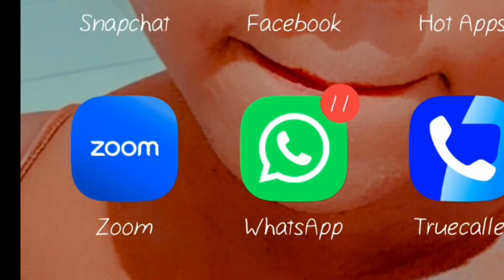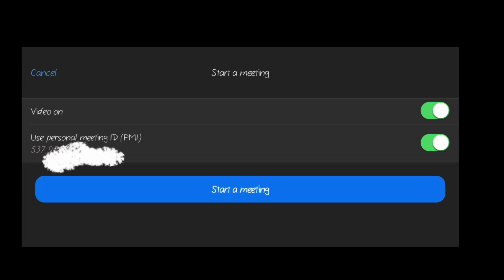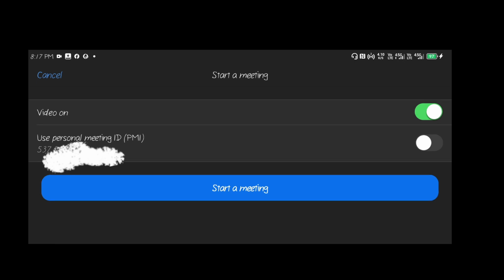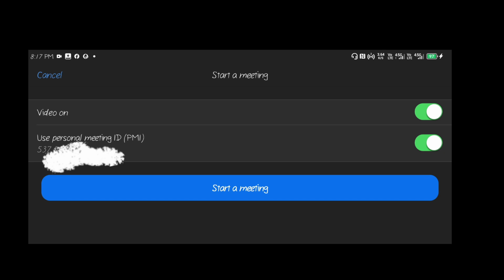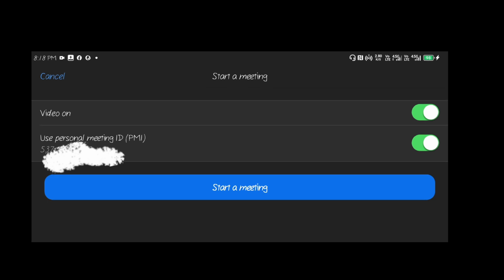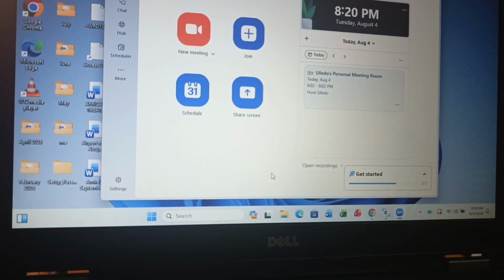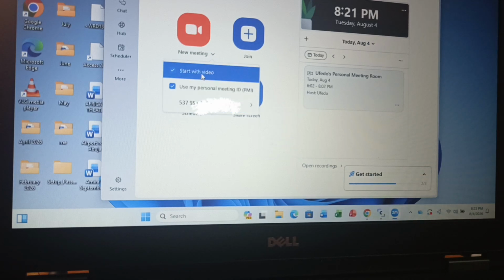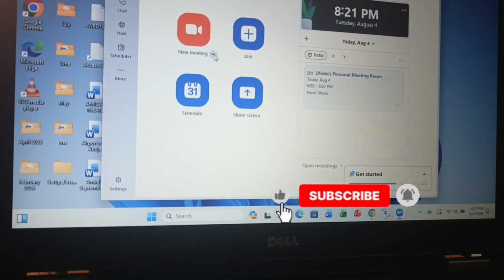How to get your Zoom Meeting details remain the same for every meeting